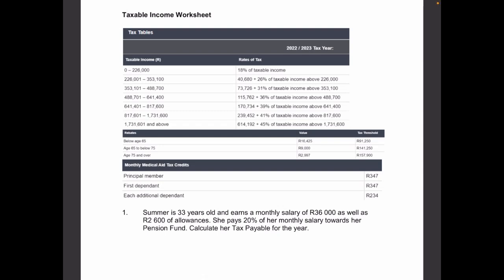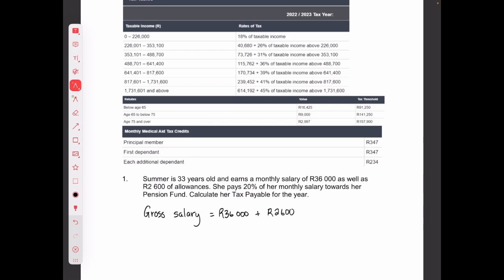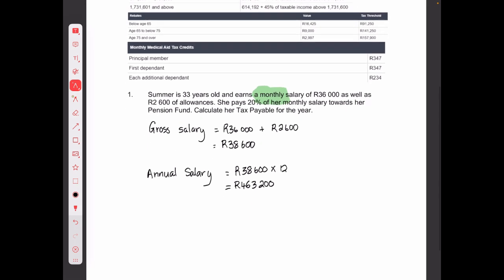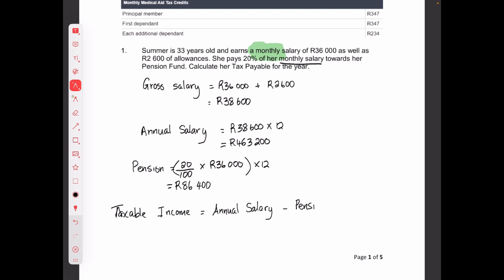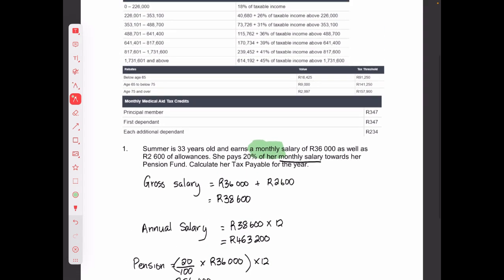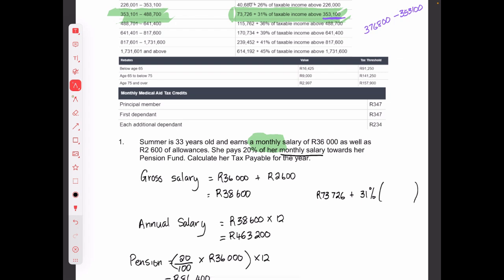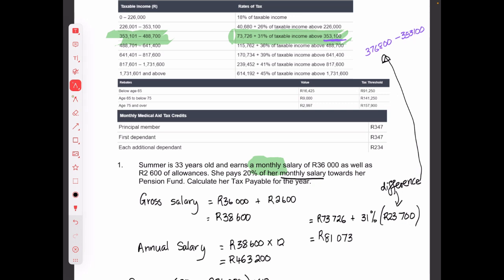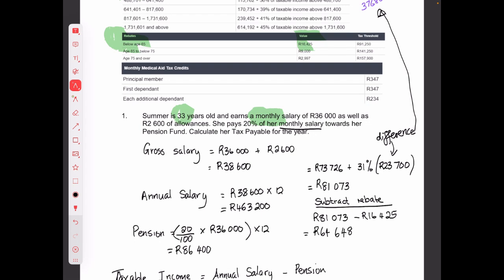Grade 12 Maths Lit - Income Tax 1